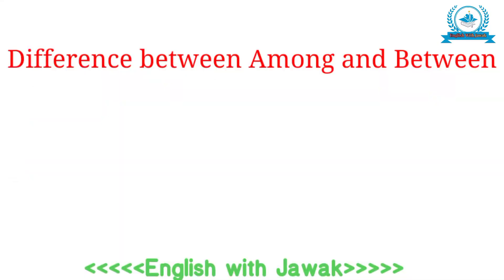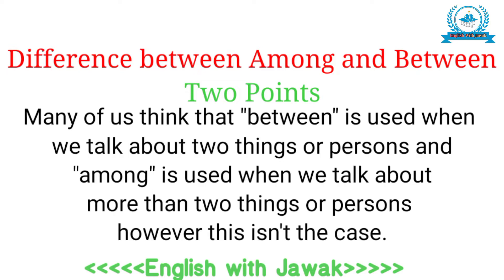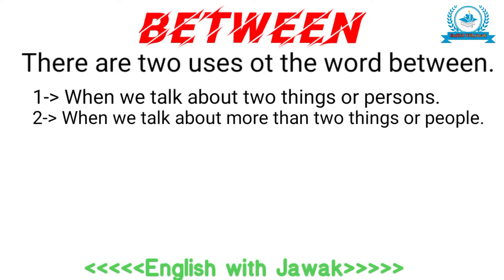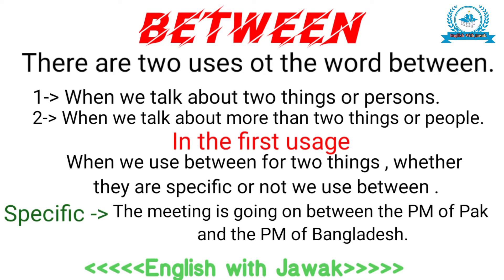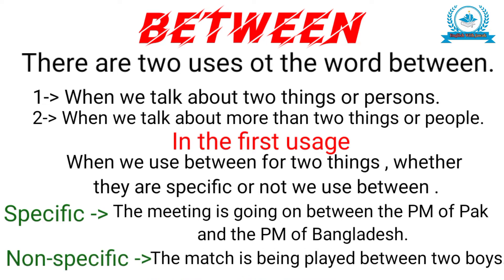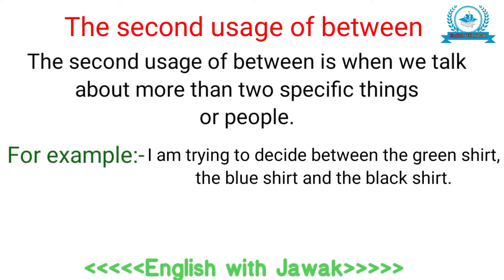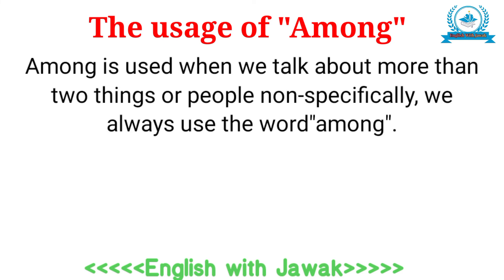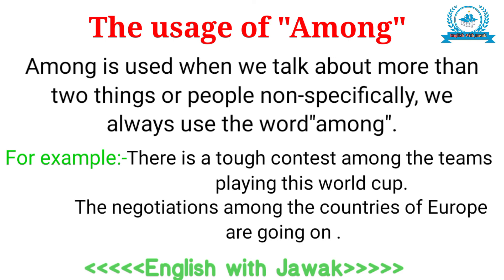Prepositions | In, On, At | Among | Between | English with Jawak | English terms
This video is about the difference of two important words among and between . A person sometimes confuse in their usage .But don't worry this video has a solution for your problem .